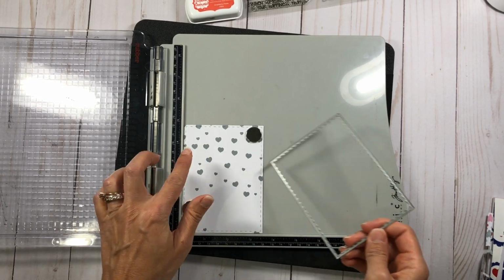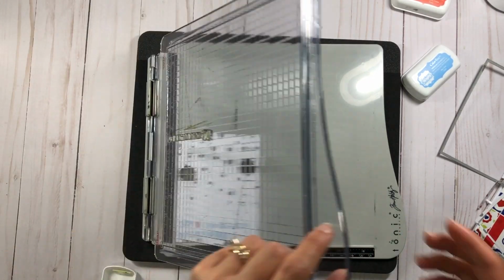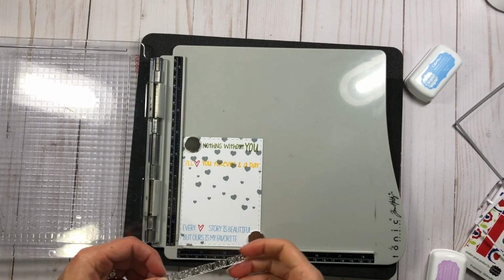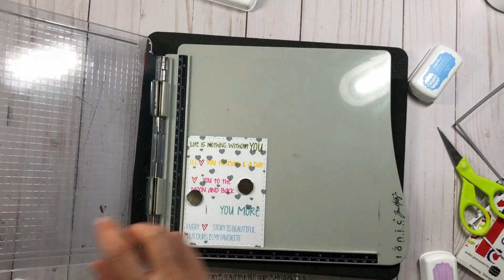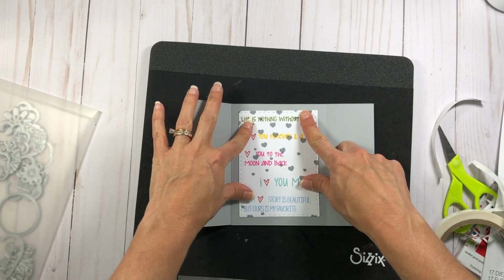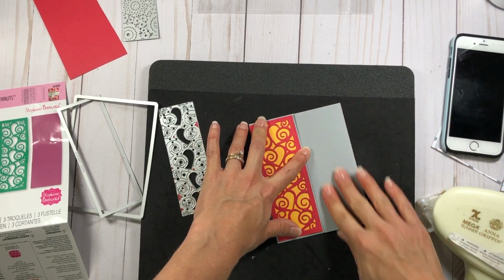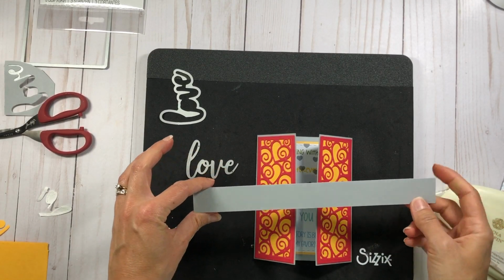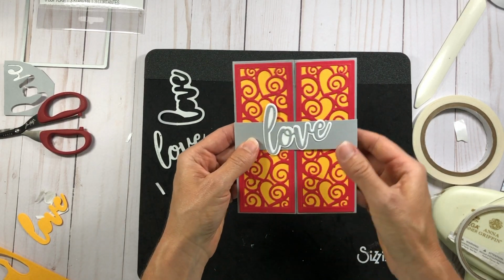The Stamps of Love - Gatefold Love Statement Card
To send Happy Mail, mail to:
Lisa Mears
USA

Products:

Banana Cardstock
Strawberry Cardstock
Cloud Cardstock
Powered Sugar Cardstock
Rectangle Die
Stitched Rectangle Die
Sizzix Framelits by Stephanie Barnard 661120 (gatefold)
Sizzix Thinlits Half Card Panels by Stephanie Barnard 661839
Love Statement Set
Strawberry Ink
Artichoke Ink
Banana Ink
Sky Ink
Guava Ink
Seaglass Ink
Tim Holtz Stamp Platform

Some Amazon Affiliate links are used which means that if you click a link and make a purchase, I get a small commission from the Amazon sale, however, there is NO extra cost to you.